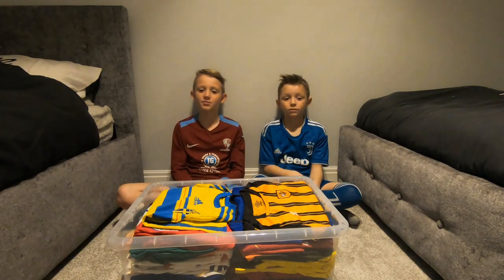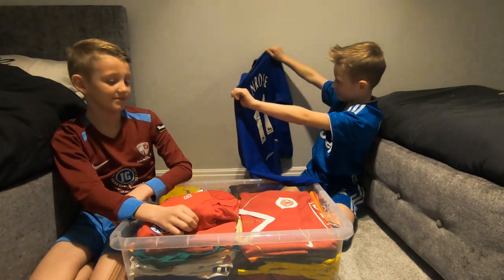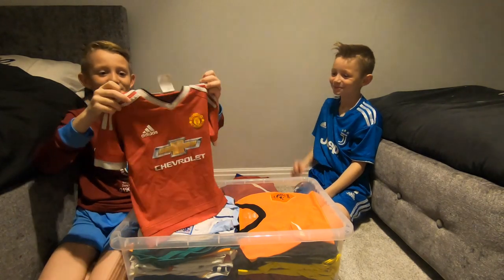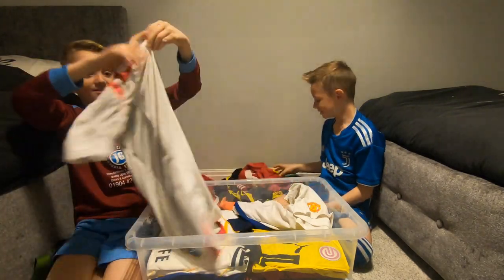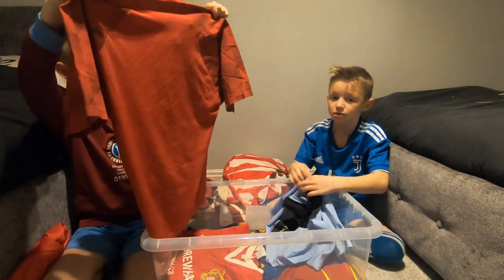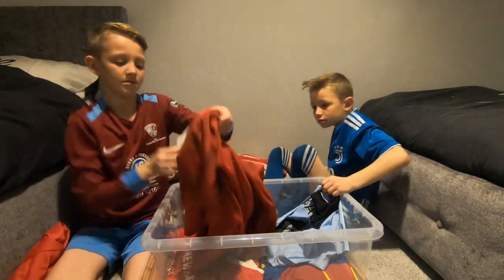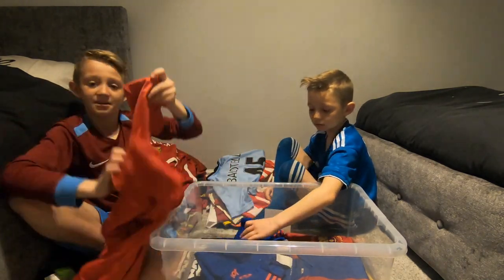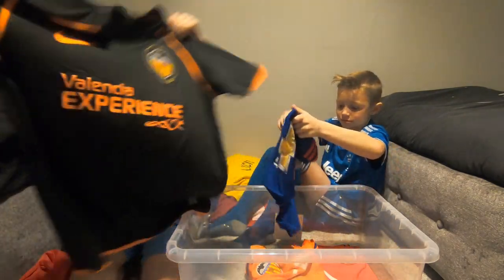My Football Kit Collection with the Penrose Brothers ft. Mercurial Vapor III Stay at home challenge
While in isolation with the Lock down, the Penrose Brothers take a look through our football kit collection and find a pair of RARE Mercurial Vapor iii Football Boots!!